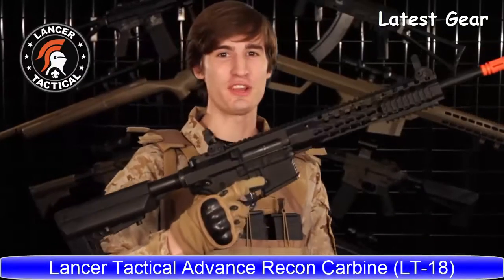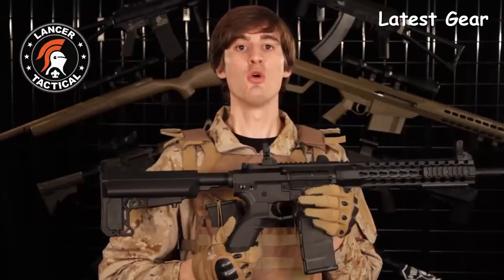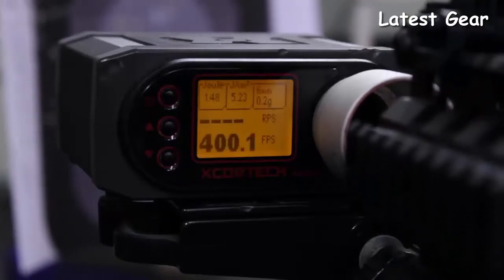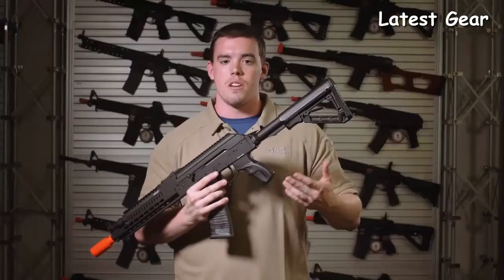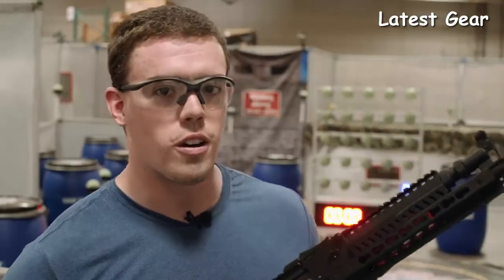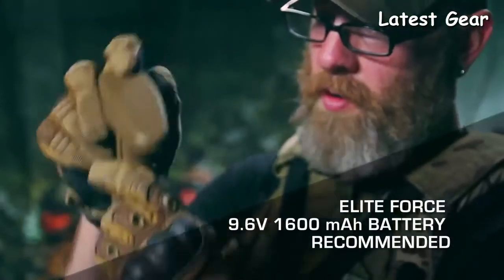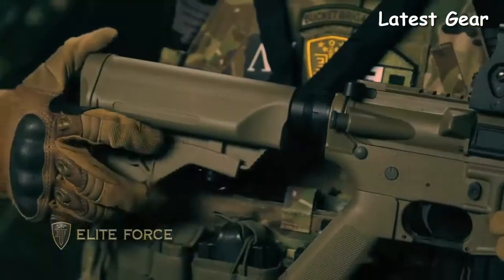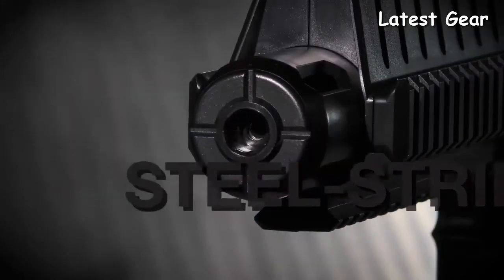Top 10 Best Airsoft Guns To Buy in 2022 | Airsoft Gun 2022